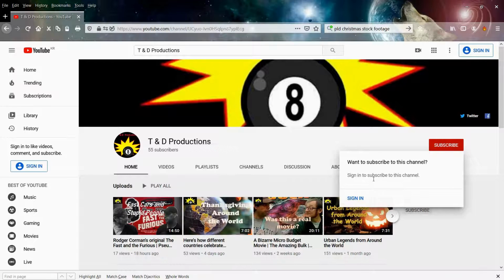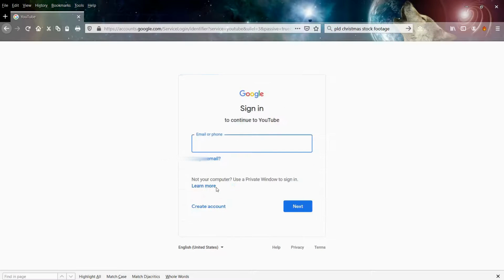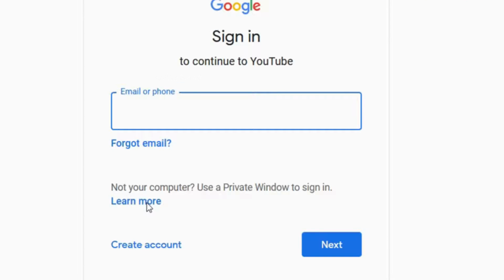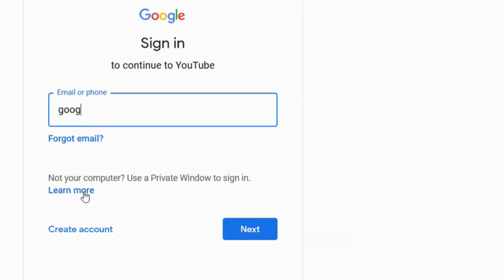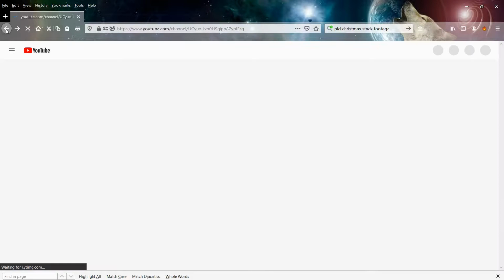T & D's 1st anniversary video. |Non-subscribers need to know this vital information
See? put a cute cat in your video and people will watch it. /i hope you like this video and follow it step by step. And just remember, it's all in good fun.